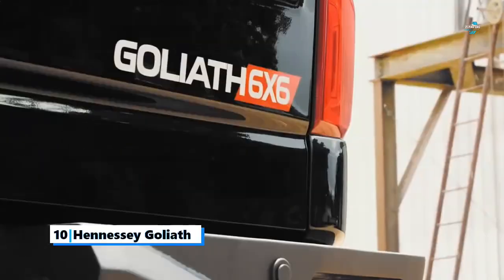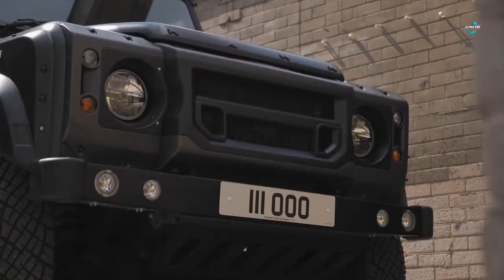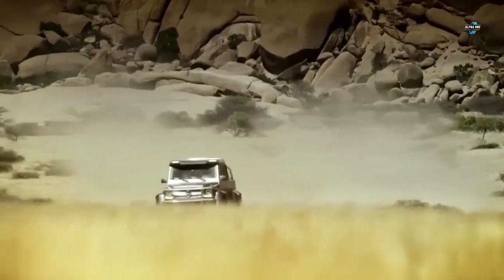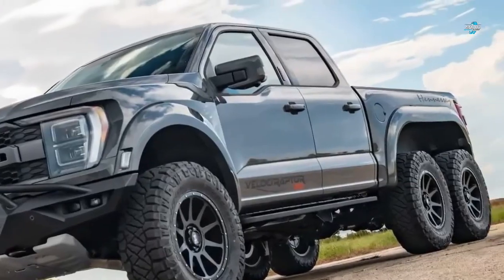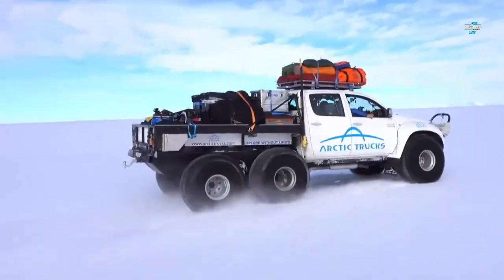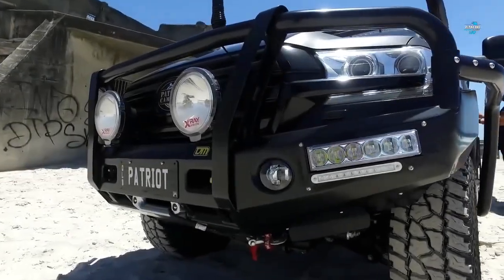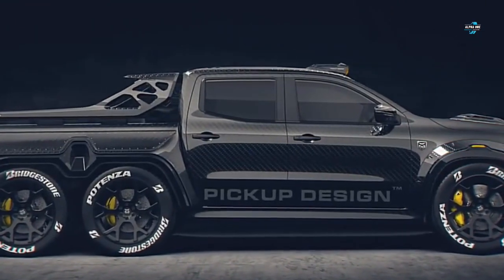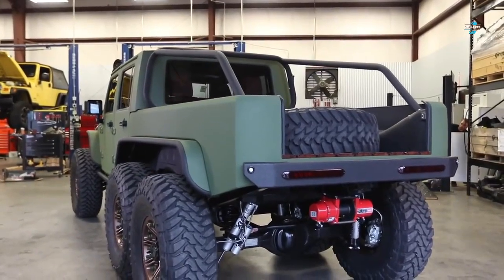10 Best 6x6 Off-Road Pickup Trucks!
10 Crazy 6x6 Pickup Trucks That Can Go Anywhere

10. Hennessey Goliath.
9. KAHN’s Flying Huntsman Pickup truck.
8. Mercedes-Benz 6x6 G63 AMG.
7. The JMACX Toyota Land Cruiser 6x6 pickup truck.
6. The Ford Hennessey VelociRaptor 6x6 Pickup Truck.
5. Arctic Truck AT44 6X6 Pickup truck.
4. Rezvani Hercules 6x6 Pickup truck.
3. Patriot Campers LC79 Megatourer.
2. The Carlex Design Exy 6x6 Pickup truck.
1. Bruiser Conversions 6x6 Pickup truck.